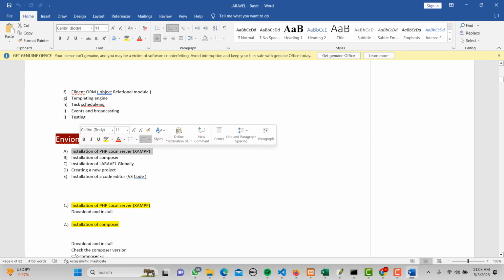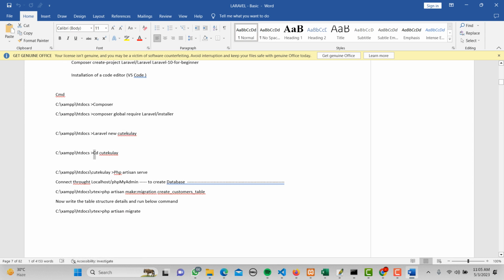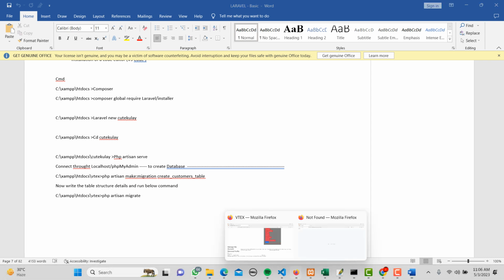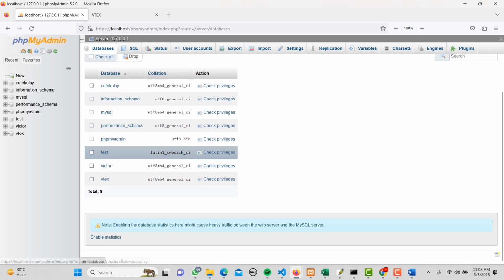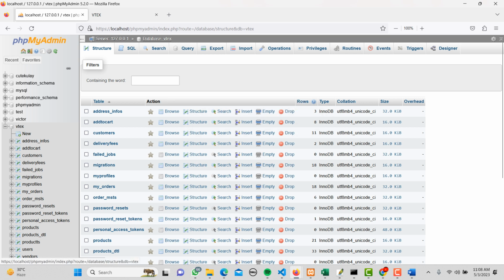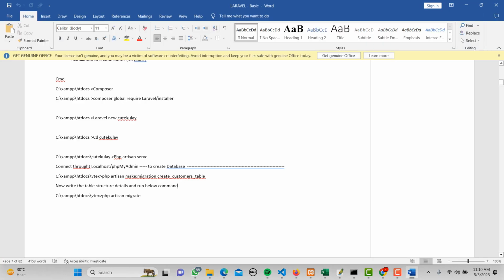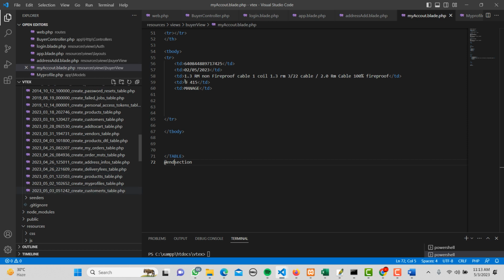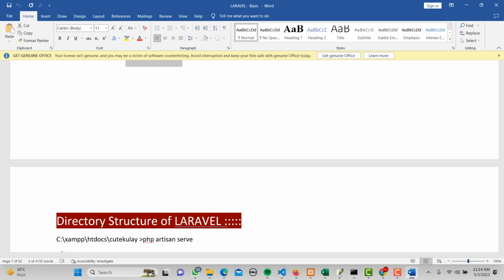Part1/5 === Laravel 10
Installation of all Required Tools for  Laravel 10 Developments